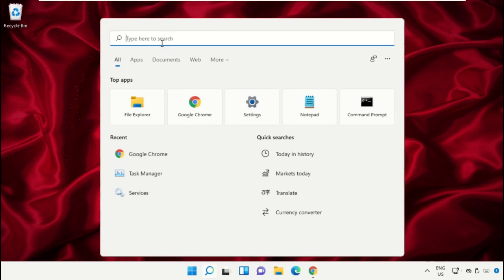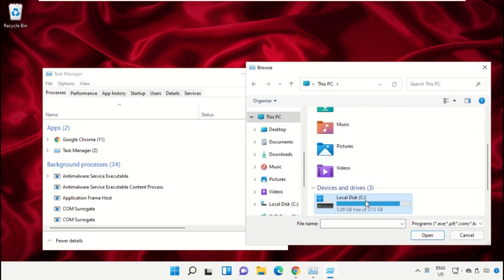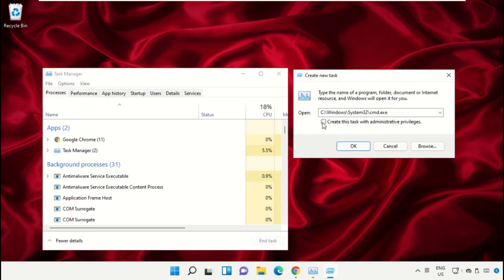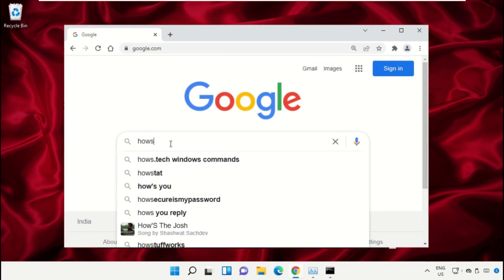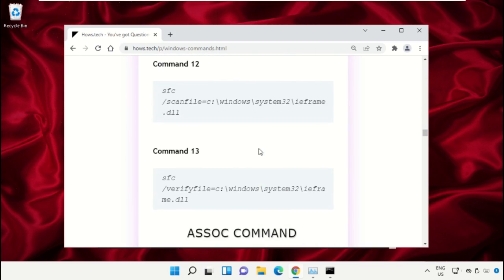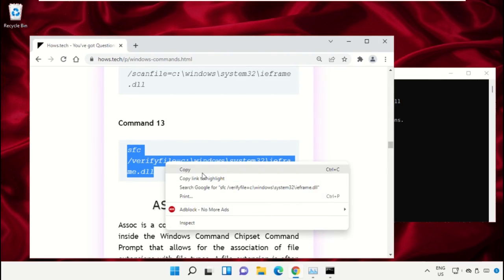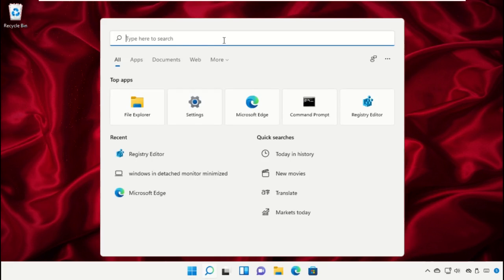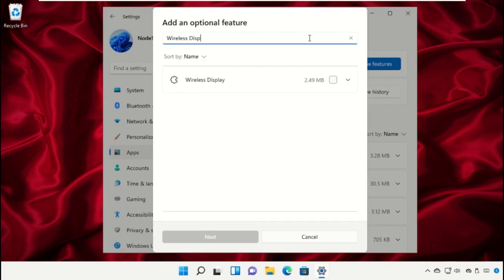How to fix Projection on this PC is grayed out after upgrading Windows 11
The tutorial mentioned works for Windows 11 64 bit / 32 bit version & probably Windows 10, Windows 8 and Windows 7. projecting to this pc not working,projecting to this pc settings greyed out,how to fix projecting to this pc feature greyed out,projecting to this pc is greyed out solved,projecting to this pc windows 10 not available,enable or disable projecting to this pc in windows 10,projecting to this pc windows 10,projecting to this pc option invisable windows 10,projecting to this pc is greyed out windows 10,project to this pc feature disabled problem,projecting to this pc optionThis will work on your computer, desktop and laptop from manufacturers such as Dell, HP, Acer, Asus and MSI.
For any issues contact our KB team. HowtofixProjectiononthisPCisgrayedoutafterupgradingWindows11 How to fix Projection on this PC is grayed out after upgrading Windows #11 Guide : [ How to fix Projection on this PC is grayed out after upgrading Windows 11 ]